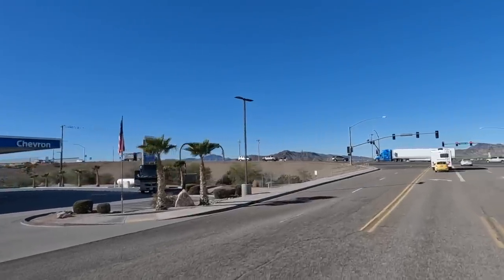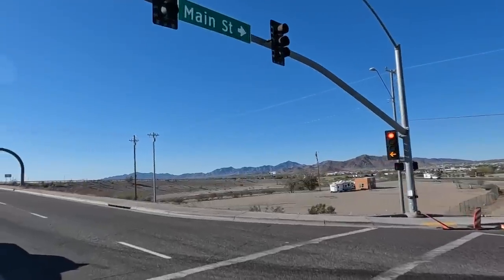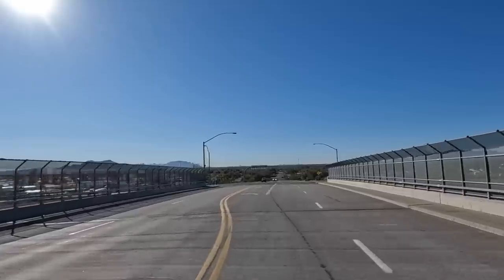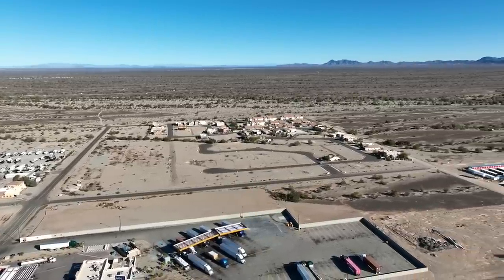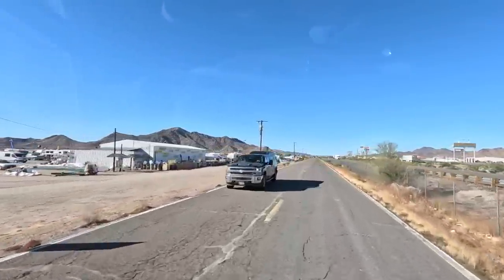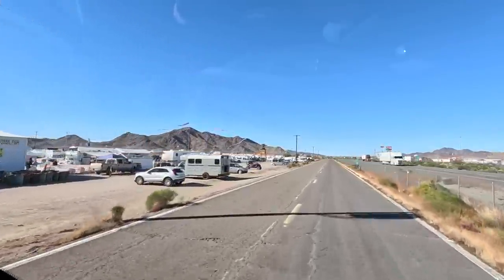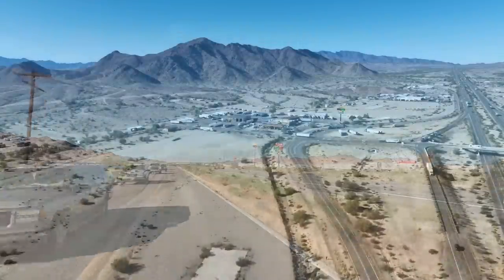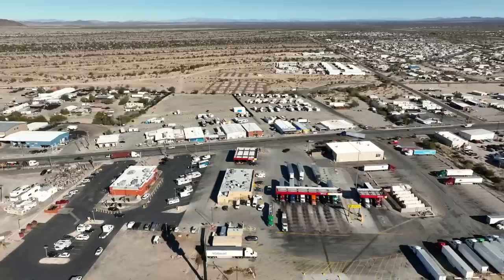Hobo Camp | Plomosa Road Boondocking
Hobo Camp | Plomosa Road Boondocking Ride around town before the last big weekend of the 2023 Quartzsite RV Show and The Tyson Wells Sell A Rama event. Check out the Plomosa Road dispersed camping area where YouTubers Hoboteck and Sasnak are located